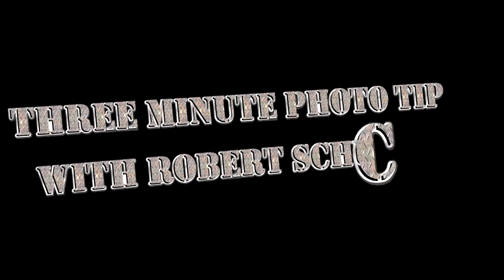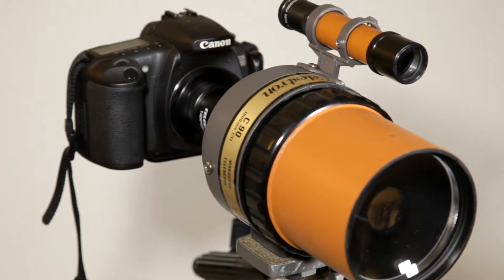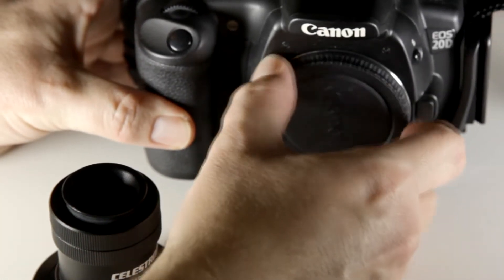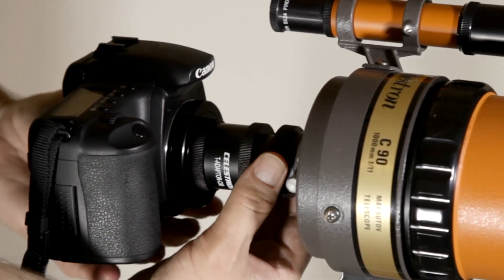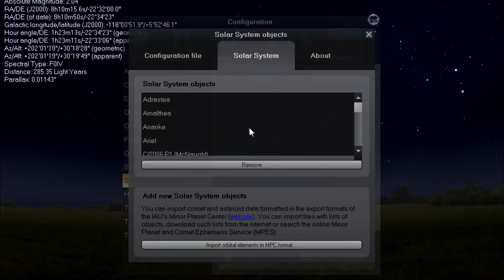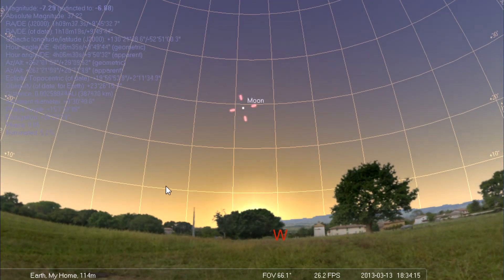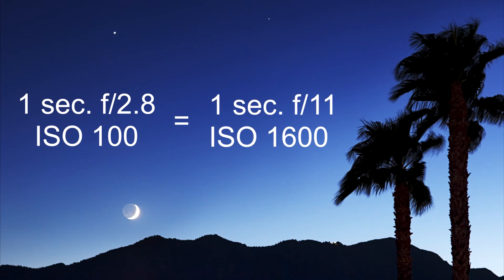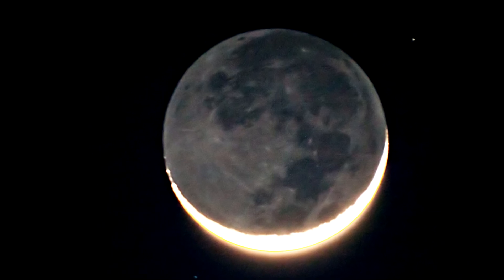Comet Photography -- ISON and PANSTARRS: Three Minute Photograhy Tip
A Three Minute Photography Tip describing how to photograph comets.  Comet C/2011 L4 is used as an example.  Be ready for C/2012 S1 ISON when it reaches optimum visibility in December (northern hemisphere).

Celestron C-90 Telescope used with EF mount T-ring on Canon 20D DSLR.

Also learn how to connect your telescope to your DSLR and locate the comet using Stellarium software.